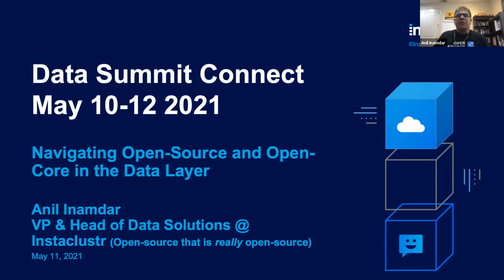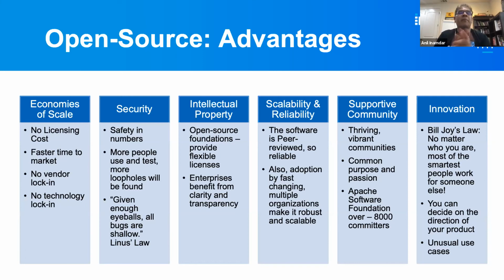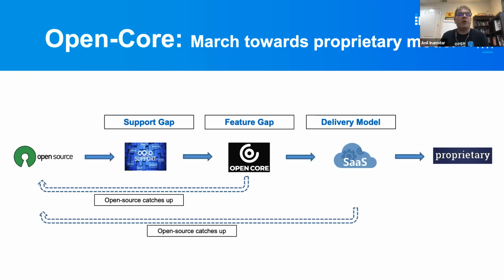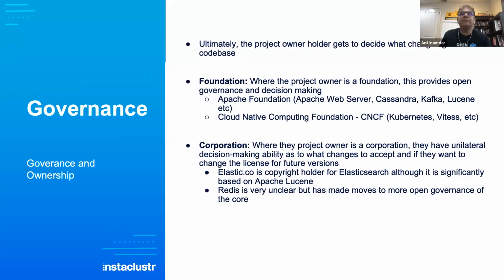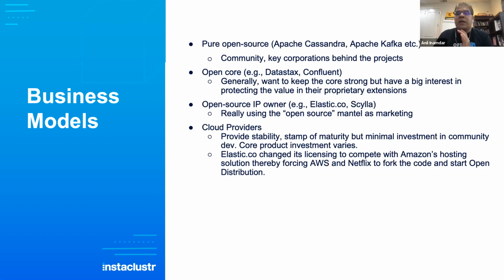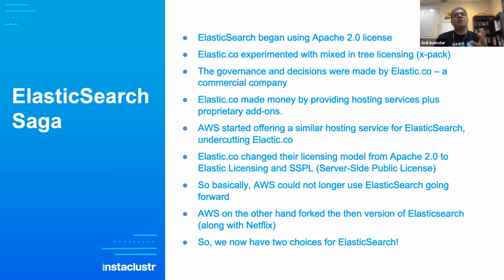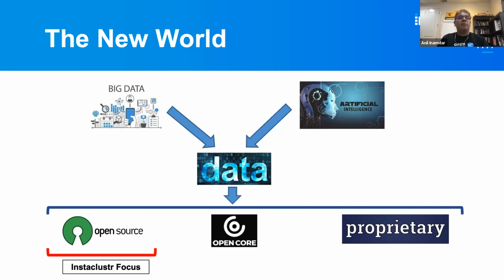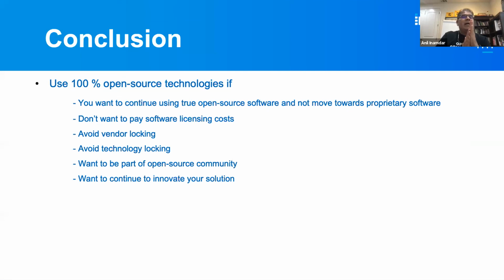C106 Navigating Open Source and Open Core in the Data Layer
Most organizations considering open source and open core cloud technologies at the data layer understand they need to rigorously evaluate the software's licensing terms and gauge the long-term health of its community and ecosystem. What happens less frequently, but is just as crucial to these risk assessments, is developing a thorough understanding of the business models governing the commercial organizations attached to each solution being considered. Anil Inamdar discusses specifics on what you need to look for and consider when vetting open source data-layer solutions in the cloud as offered by businesses using OSS as the foundation of their own intellectual property, businesses that maintain total control offer the OSS they offer, major cloud providers, and managed service providers.